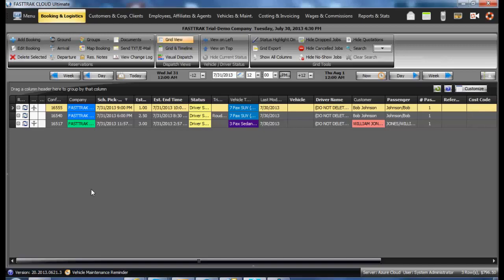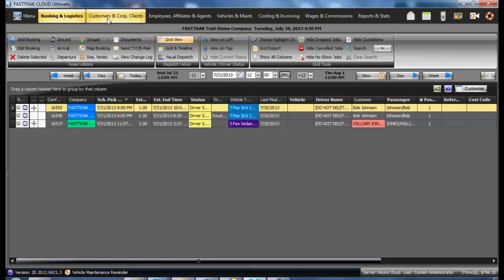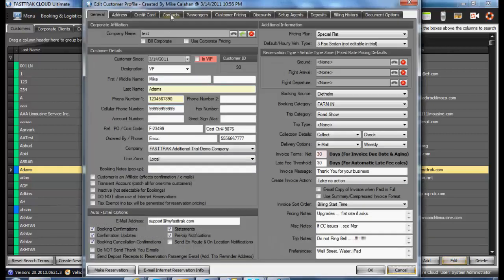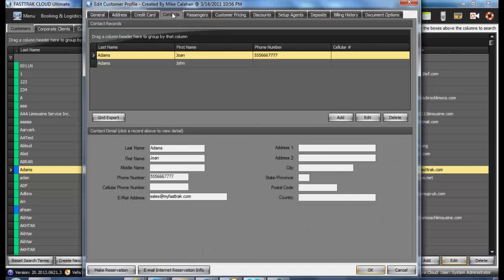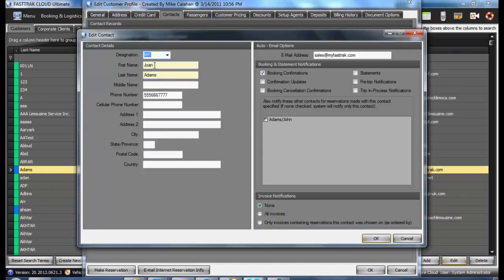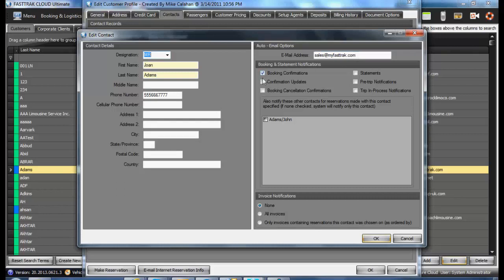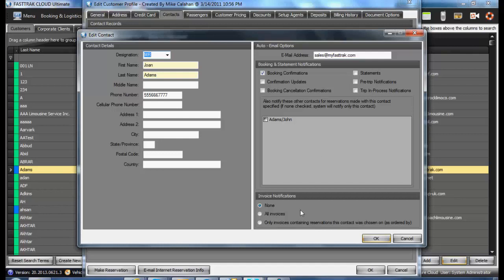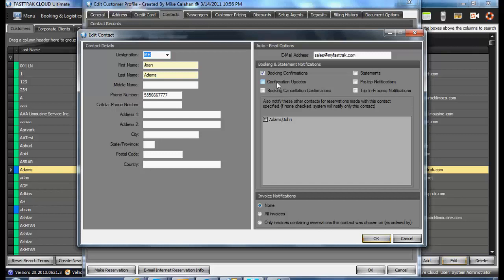ULTIMATE - Custoemr Profile - Creating Contacts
Create contacts and contact trees in cloud Ultimate - by Brian Hood